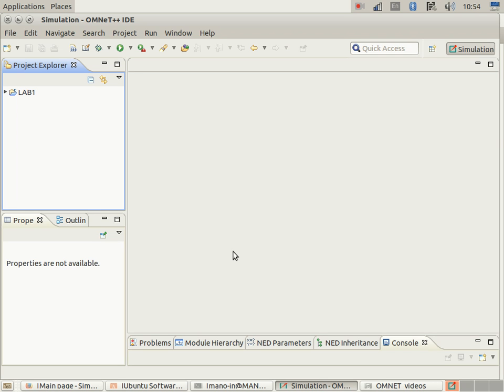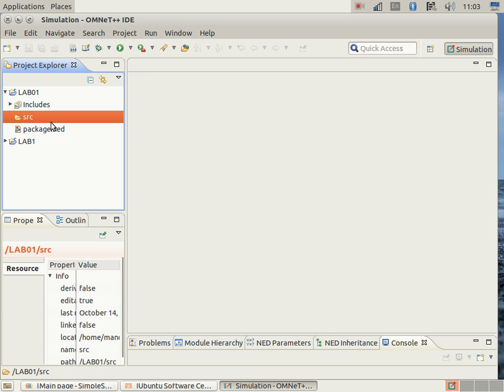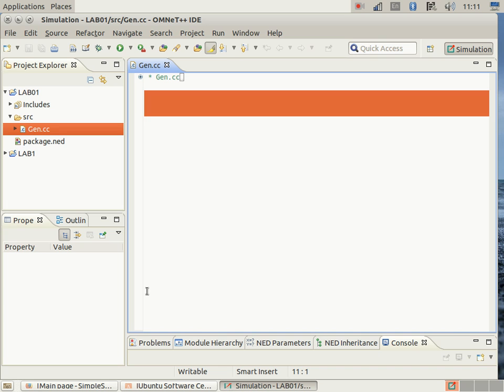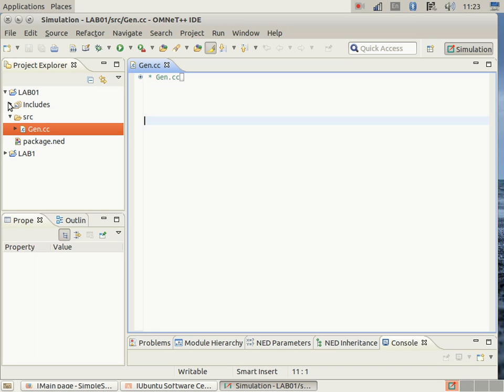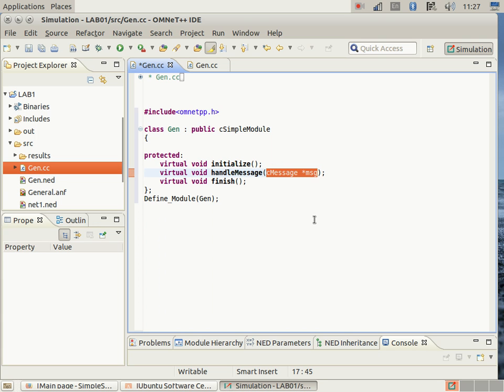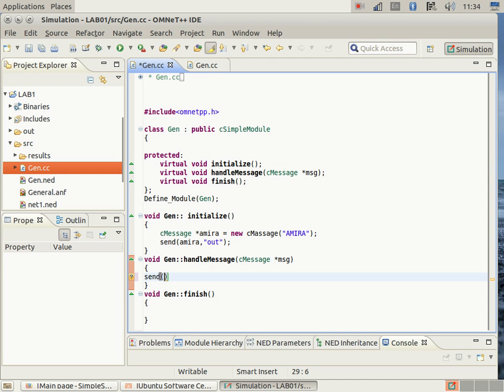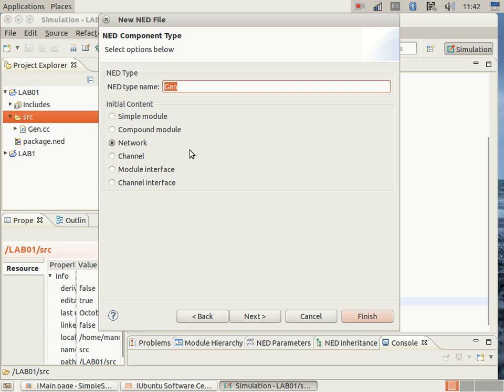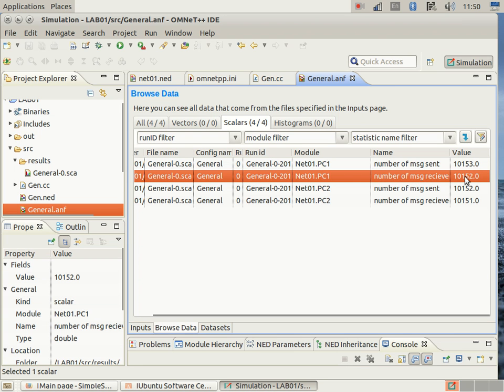UniMAP_SCCE_MohamedElshaikh_OMNET++_Lab01_binbong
Simple omnet++ Example of a network with two nodes dingling a message (C++ code, Ned files, ini)